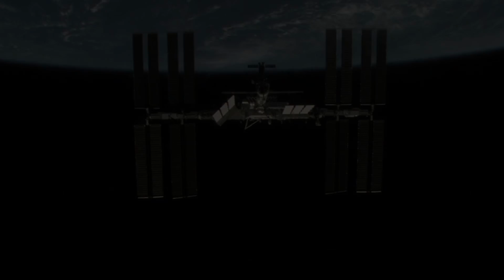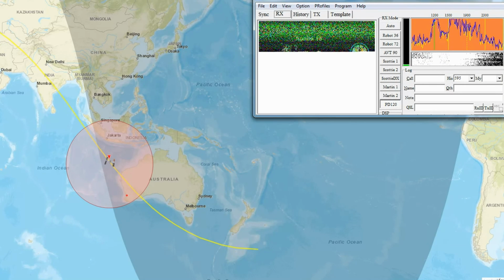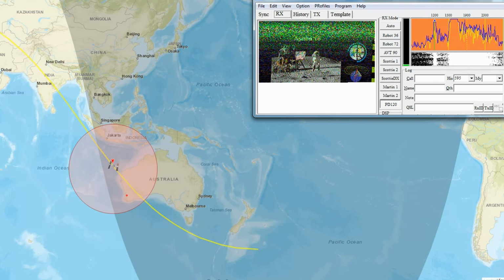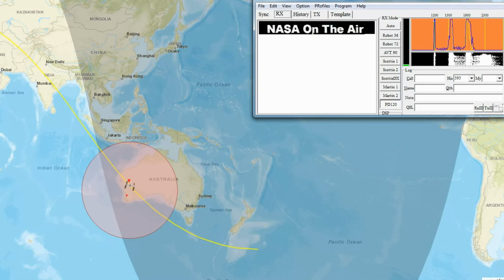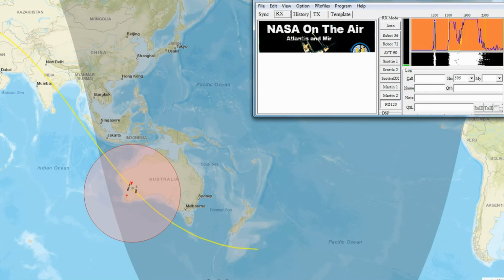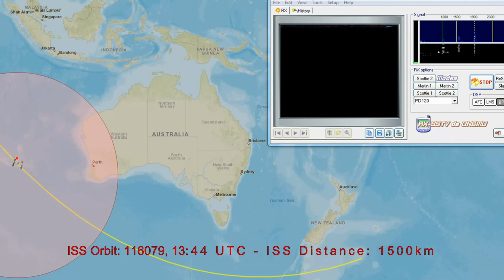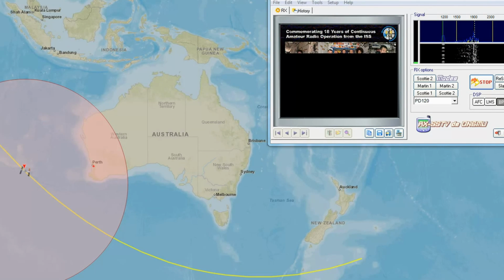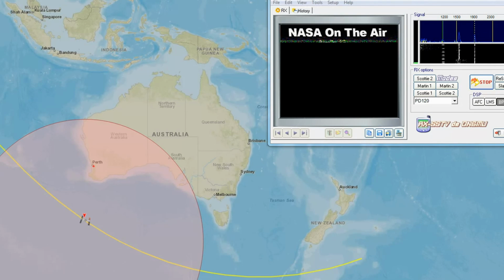Images from space - 16 February 2019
Slow Scan Television (SSTV) images received from the International Space Station.